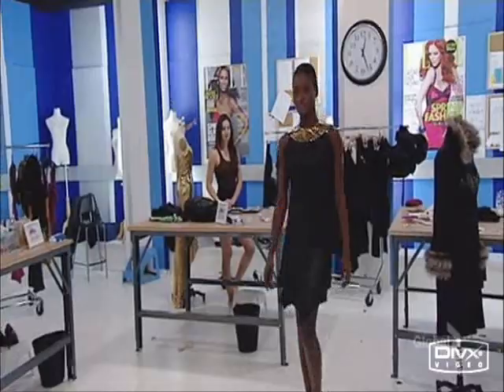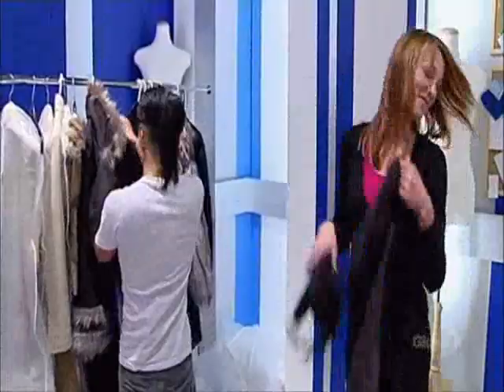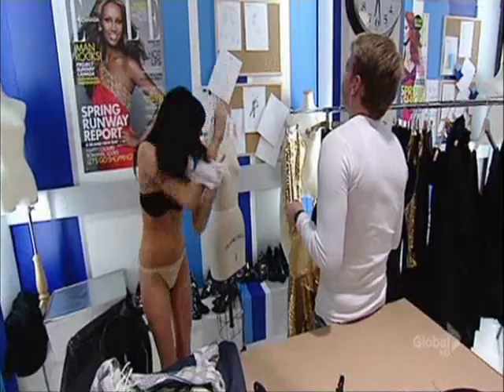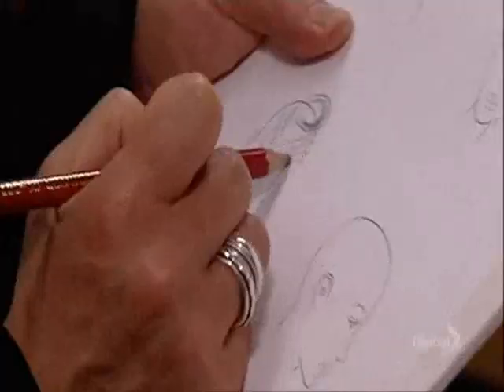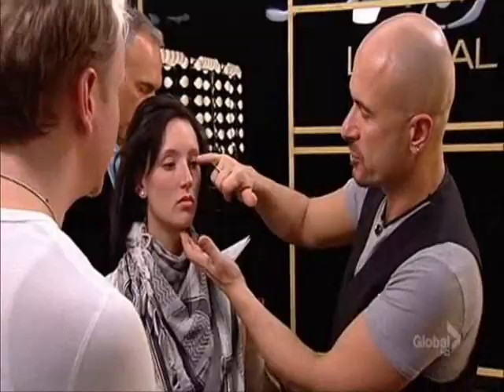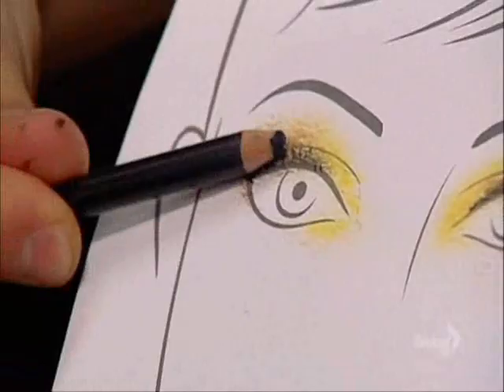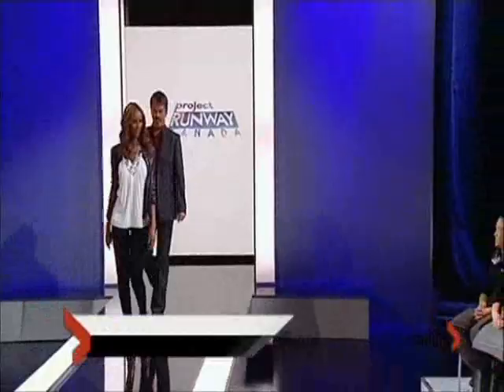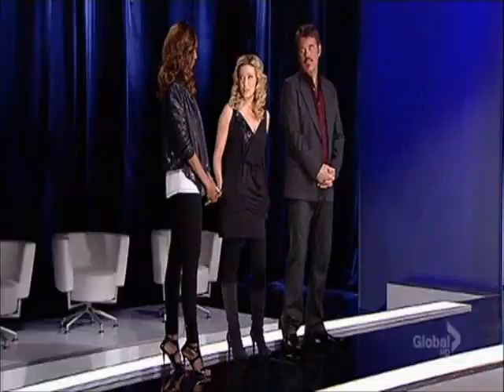Project Runway Canada S02E11 P4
Project Runway Canada